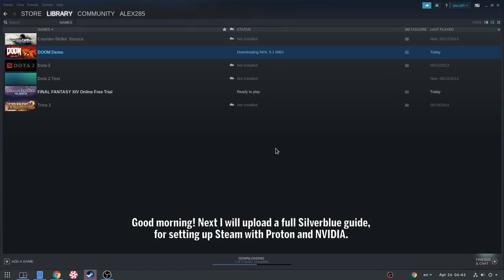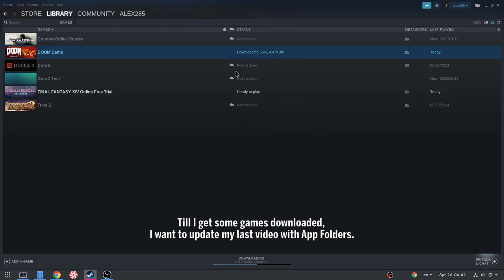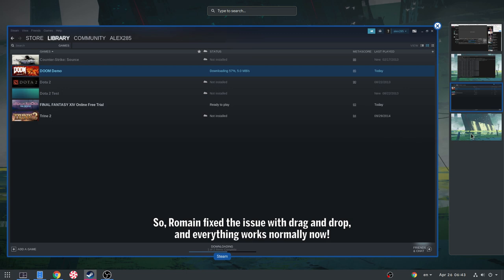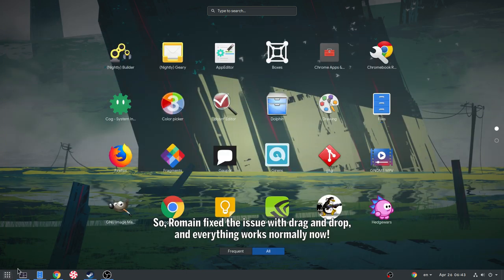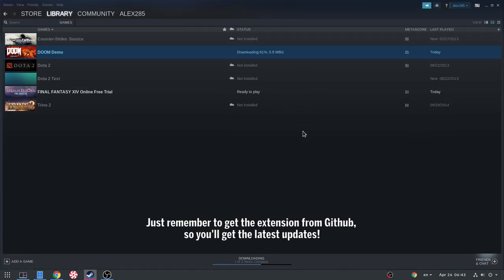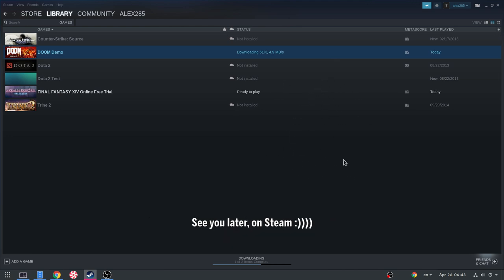GNOME 3.32: AppFolders Ext DnD is now fixed!!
get it from Github!